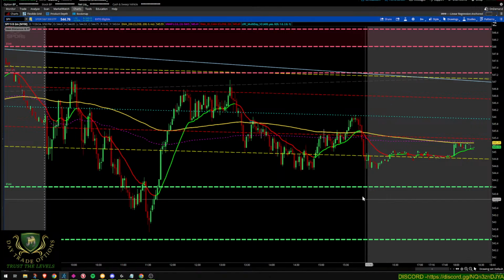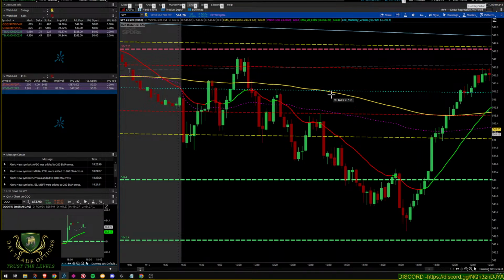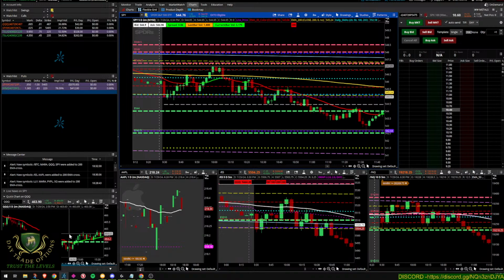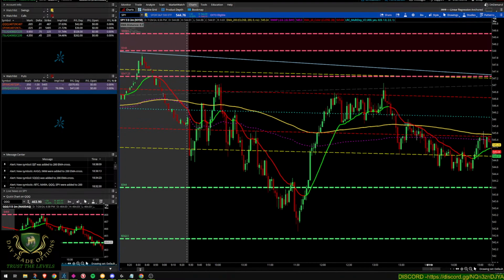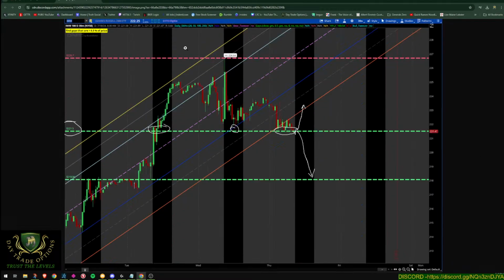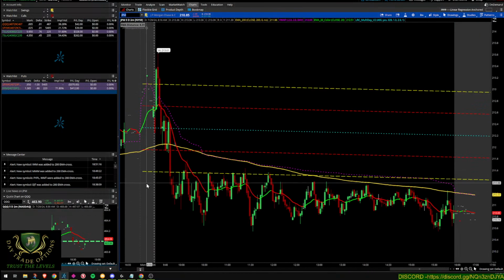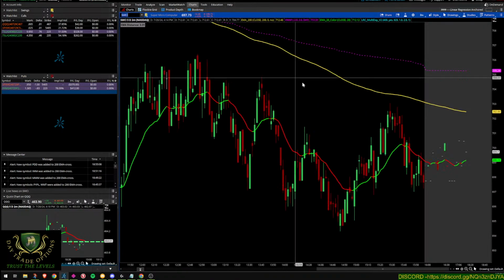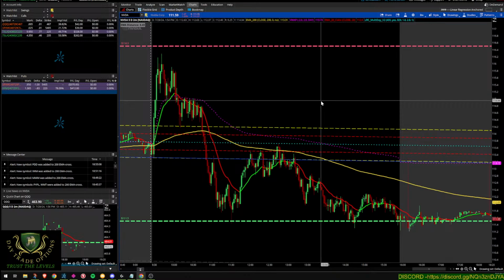Tough but Green day 7/29/24 - $700.00 profit. The LRC Strategy!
700.00 Profit- Day Trading Options Live -TSLA, SPY, SPX, IWM, QQQ Using the LRC Strategy!

"Trust The Levels" - This includes the support and resitance as well as the LRC Levels!